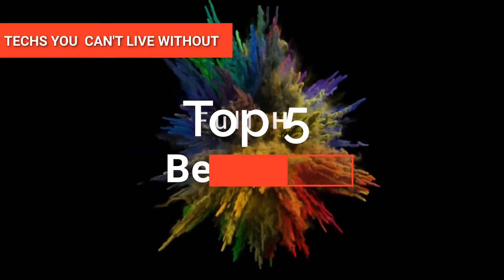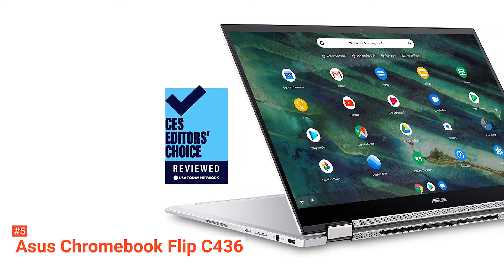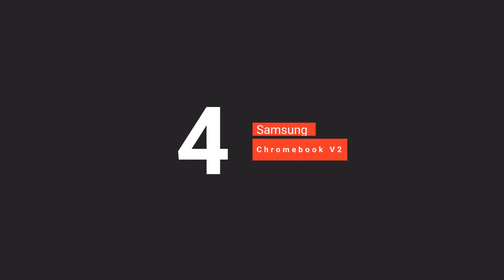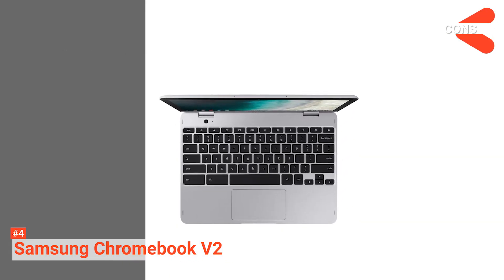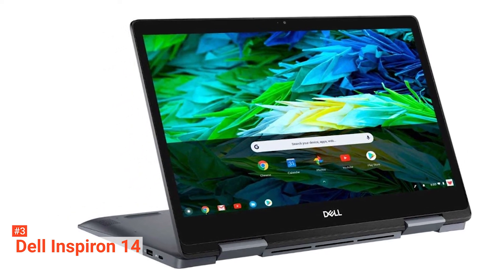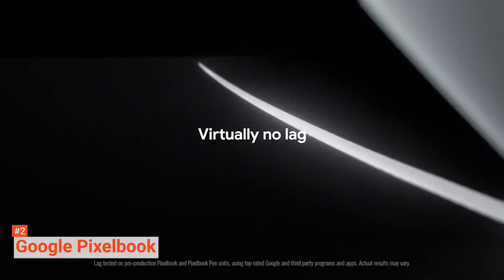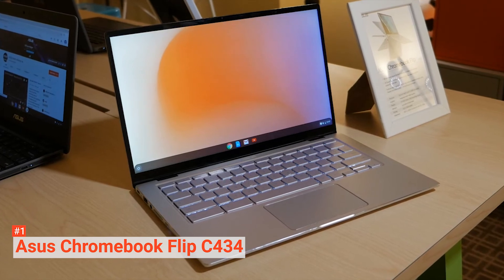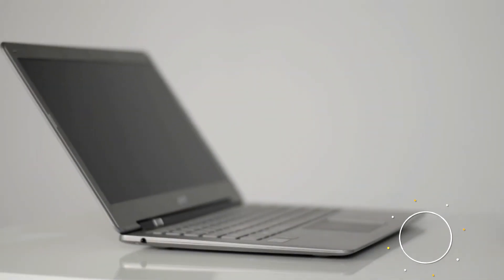✅ TOP 5 Best Budget Chromebooks for students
Chromebook: Hey guys, in this video, we’re going to review the pros and cons of the top 5 Best Chromebooks for sale right now.
► Links to the Chromebooks listed in the video ✅
5️⃣ Asus Chromebook Flip C436: (Amazon)
4️⃣ Samsung Chromebook Plus V2: (Amazon)
3️⃣ Dell Inspiron 14: (Amazon)
2️⃣ Google Pixelbook: (Amazon)
1️⃣ Asus Chromebook Flip C434: (Amazon)

Looking for the right Chromebook is also like looking for the right Windows laptop. Users want the same things as a beautiful screen, long battery life, excellent performance, etc. Many Chromebooks offer them, so you may want to dive deeper into them before making a decision.
In this video, we’re going to look at the top five Chromebooks available on the market today. We made this list based on our own opinion, research, and customer reviews. We’ve considered their quality, features, and values when narrowing down the best choices possible. If you want more information and updated pricing on the products mentioned, be sure to check the links above.

(paid links)
00:00 Intro: This is a review of Chromebooks
00:37 5️⃣  Asus Chromebook Flip C436
03:05 4️⃣  Samsung Chromebook Plus V2
04:59 3️⃣  Dell Inspiron 14
06:58 2️⃣  Google Pixelbook
09:05 1️⃣  Asus Chromebook Flip C434